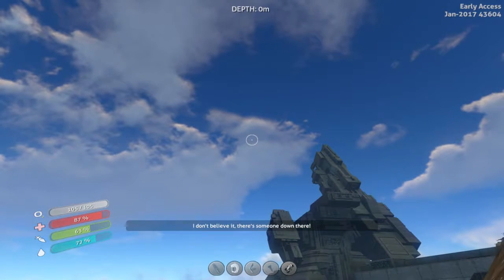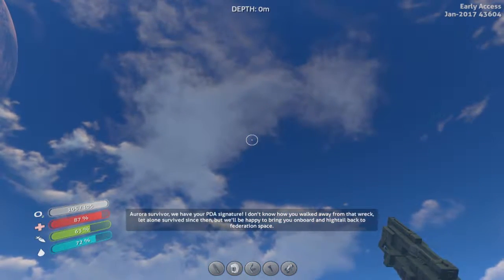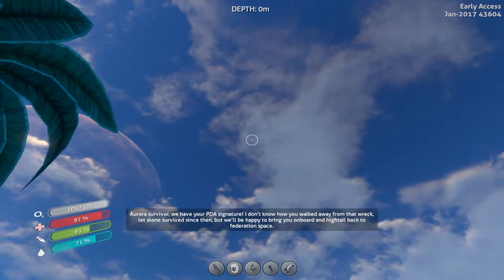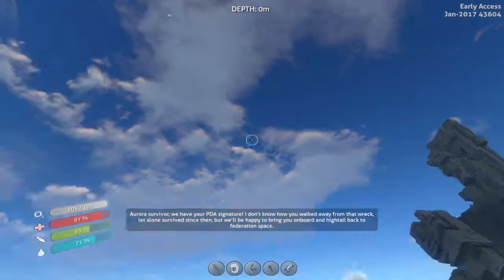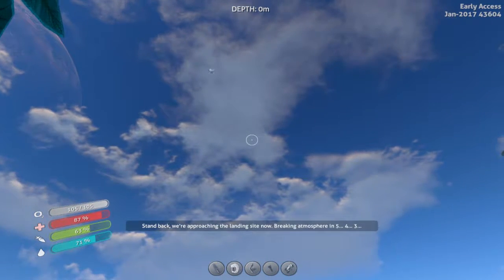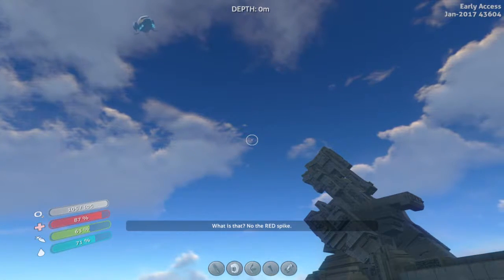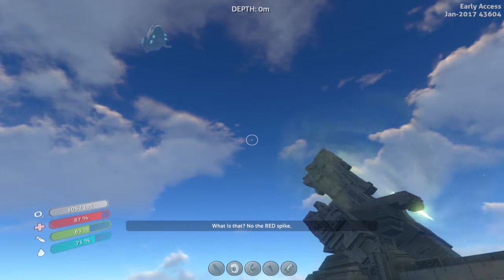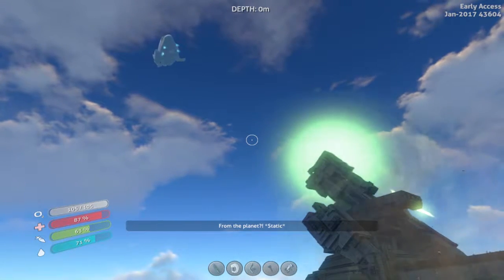Subnautica | Sunbeam Shot Down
My favorite scene in Subnautica! :)

*~~*WARNING*~~*
Advertising your channel in my comments gets your comment deleted and reported!

© I DO NOT OWN SOME OF THE SONGS, AUDIO, OR IMAGES IN THE VIDEO.